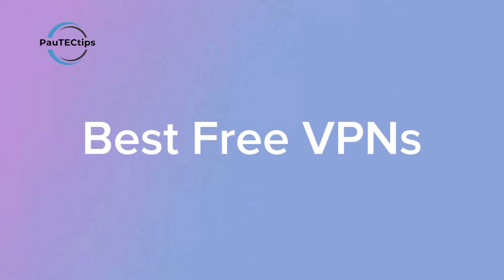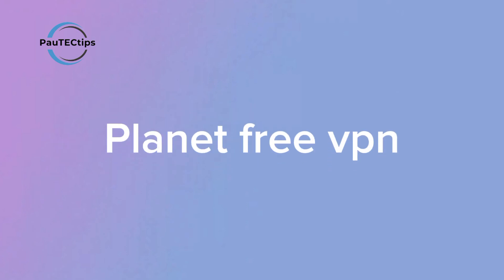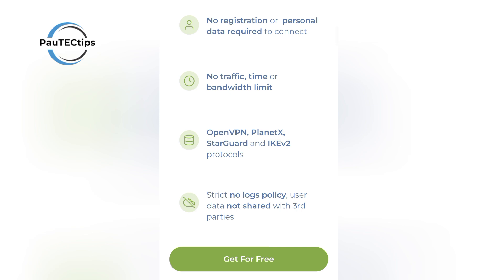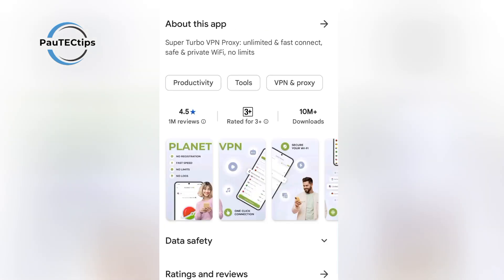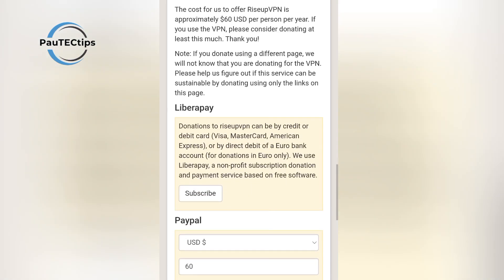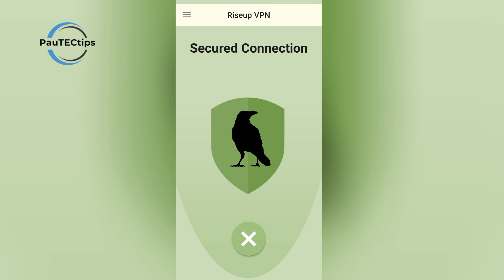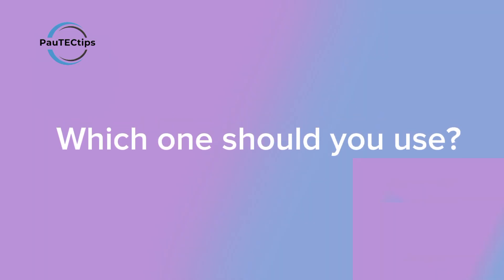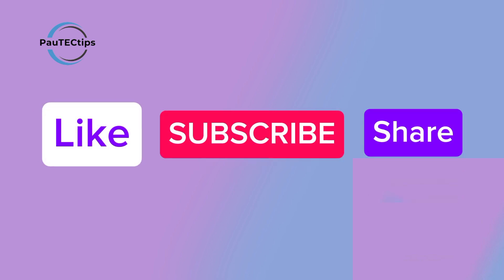Best 100% FREE VPN in 2025 | No Signup, No Ads, Secure & Safe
Discover the best 100% free VPNs in 2025 with no signup, zero ads, and full privacy. In this video, I reveal two powerful VPNs that don’t require registration, don’t track your activity, and offer truly free and secure browsing. Perfect for streaming, gaming, accessing blocked websites, and staying anonymous online. These VPNs work on Android, iPhone, Windows, Mac, and Linux.

No credit card, no trials — just install and connect. Watch now to find out how these VPNs perform and which one is right for you in 2025.